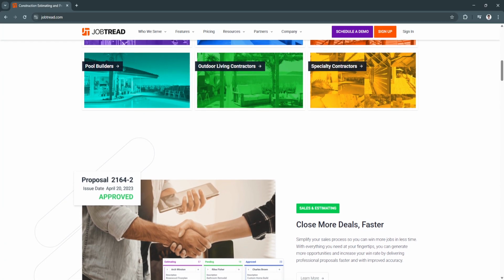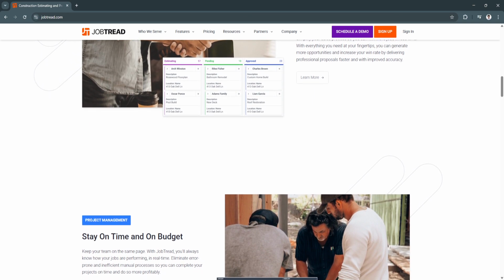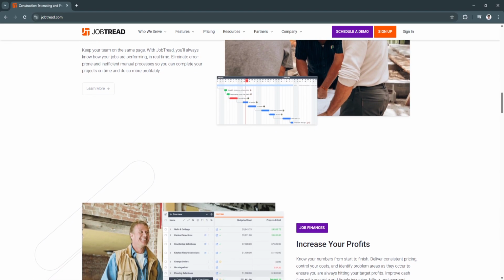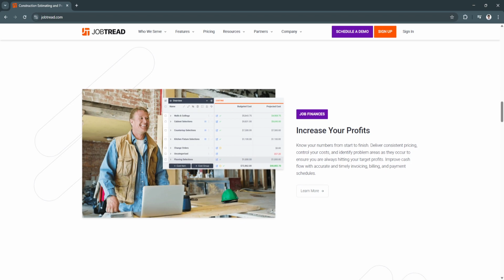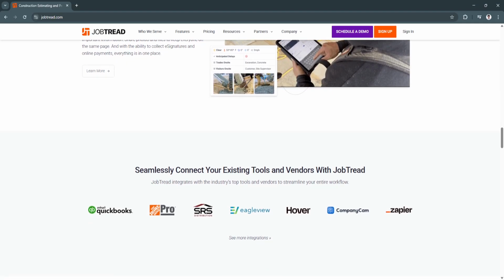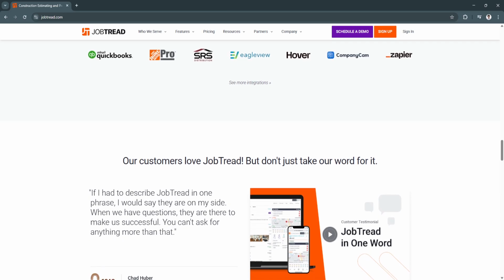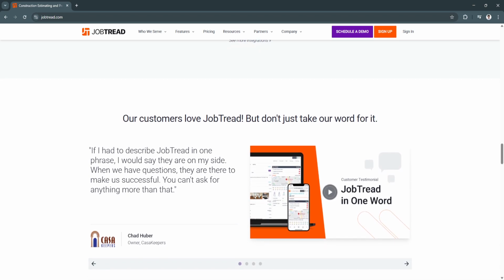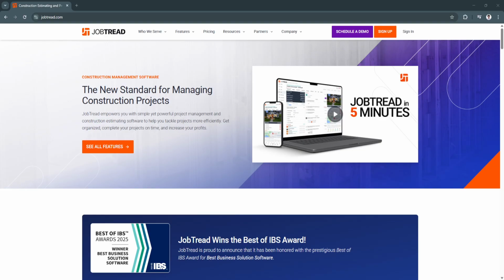How to Use JobNimbus CRM | Manage Projects & Clients Efficiently